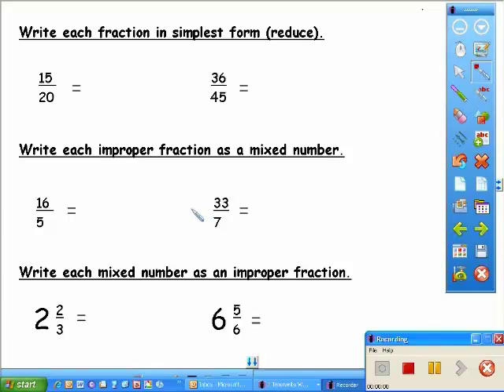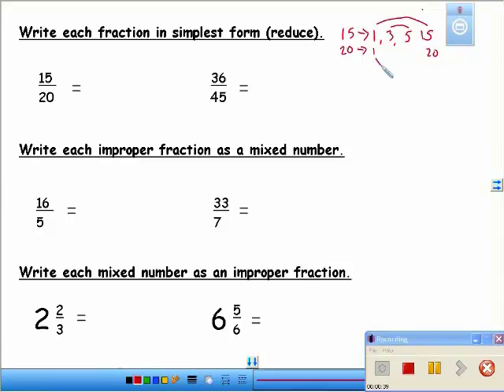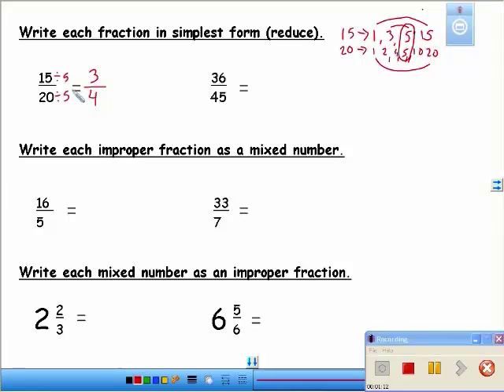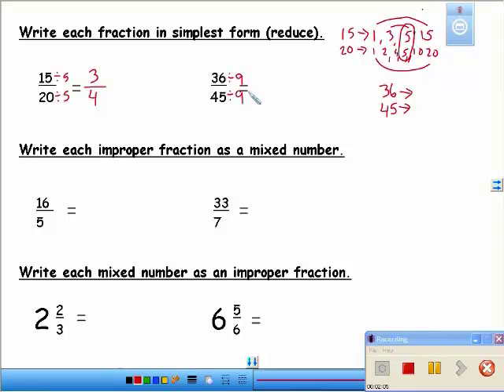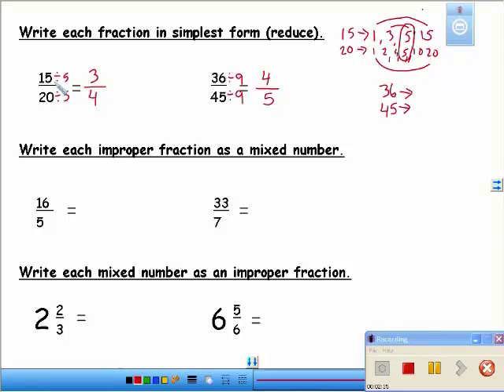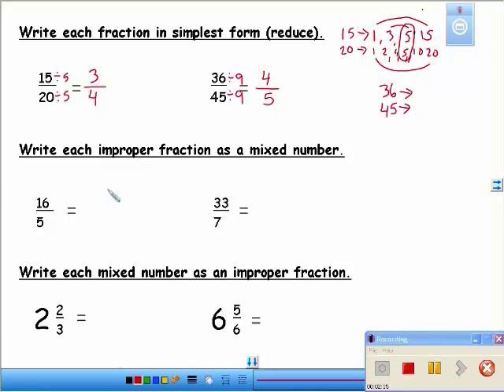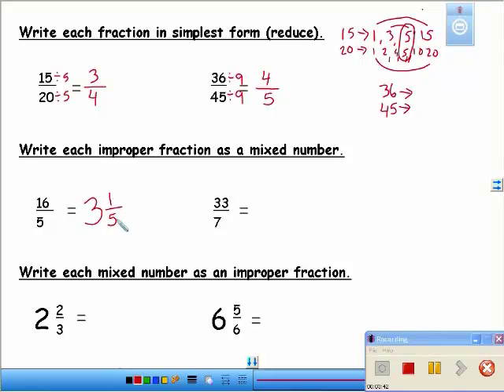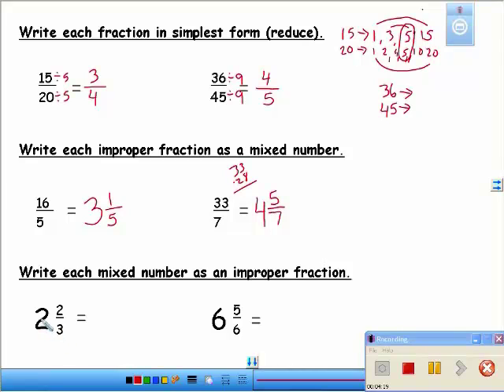Reducing Fractions and Converting Improper Fractions & Mixed Numbers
Reducing Fractions and Converting Improper Fractions & Mixed Numbers - Created by Brent Coley